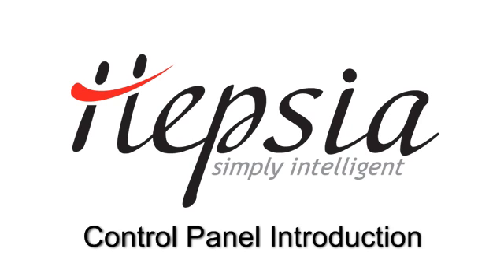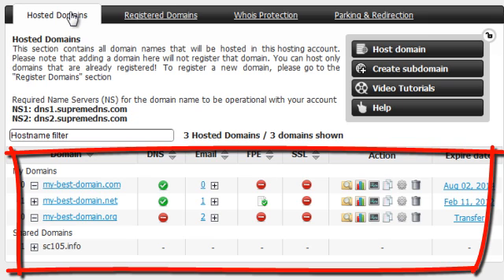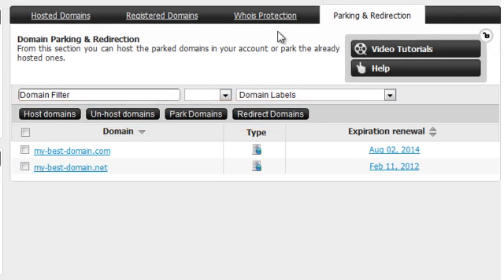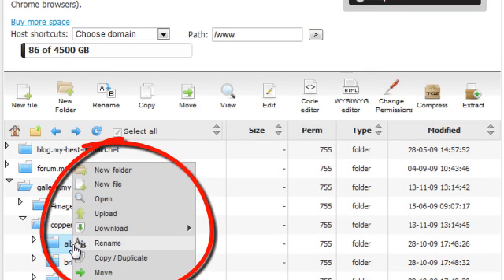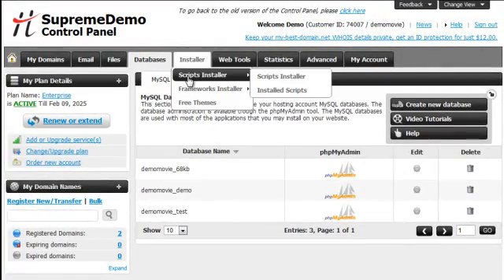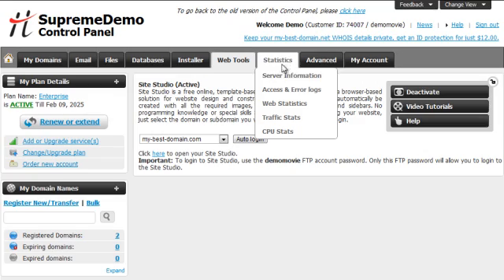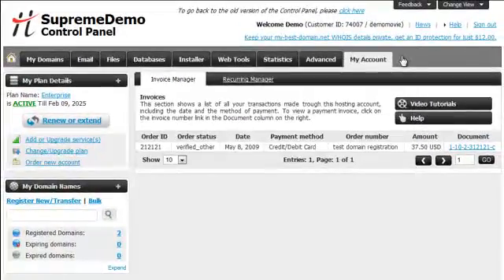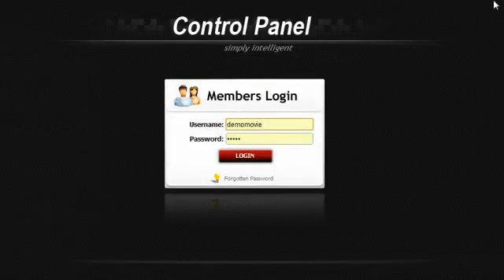Hepsia Control Panel Introduction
Introduction to the new web hosting control panel from ResellersPanel - the Hepsia Control Panel.